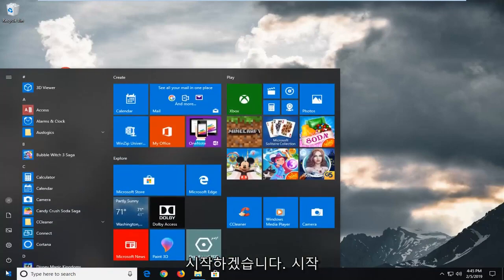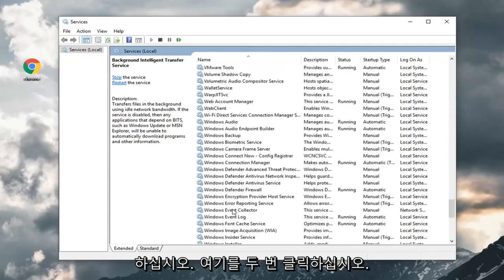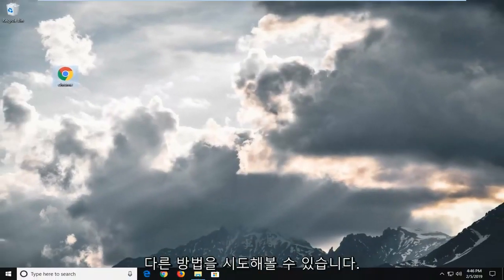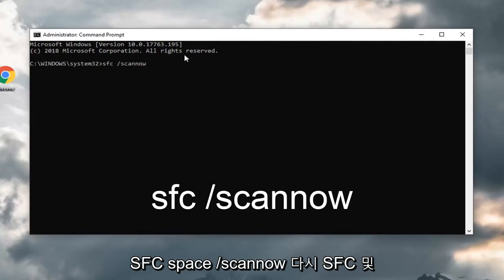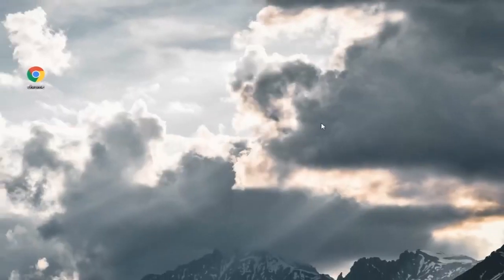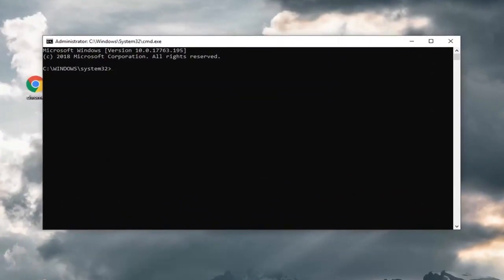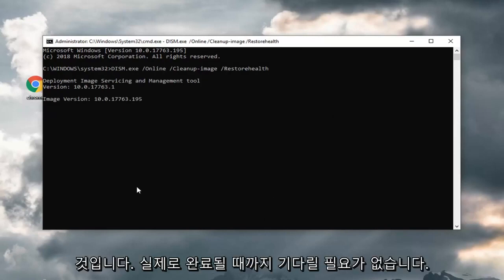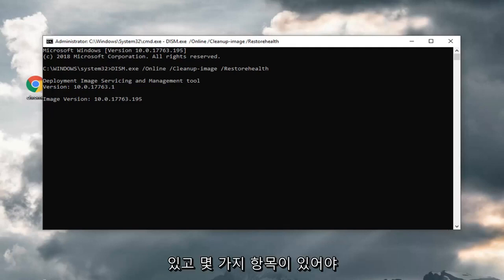Windows 기능 설정 또는 해제 공백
Windows 기능 켜기 및 끄기가 비어 있음 - Windows 10 및 Windows 11에서 수정하는 방법

사용된 명령:
sfc /scannow

Windows와 함께 제공되는 선택적 기능을 활성화 또는 비활성화하려는 경우 제어판의 프로그램 및 기능에 있는 "Windows 기능 켜기 또는 끄기" 옵션을 통해 Windows 기능 목록 "상자"가 비어 있으면(공백) 이 문제를 해결하기 위한 올바른 위치에 있습니다.